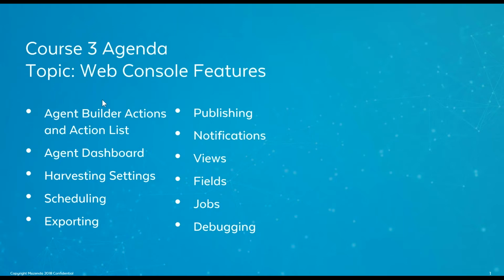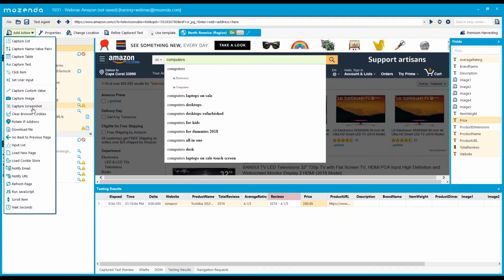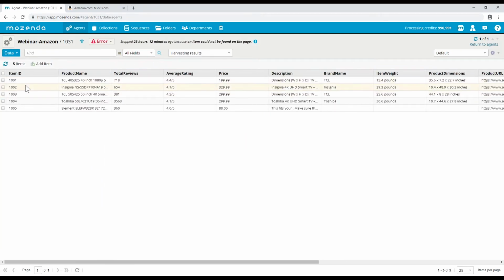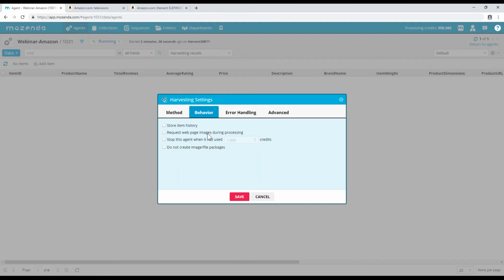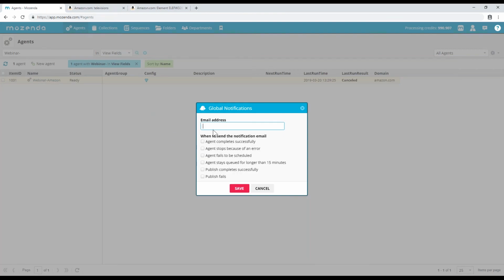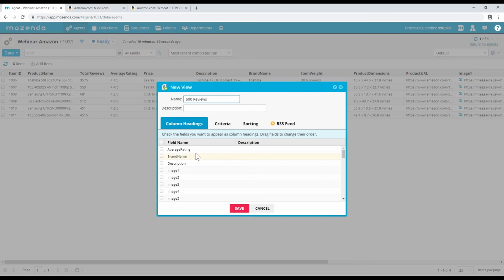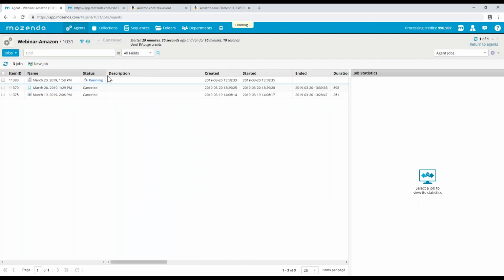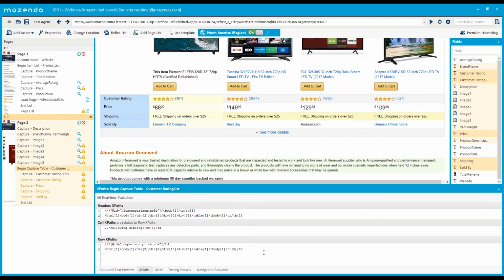March Mozenda Training Course 3: Web Console Features